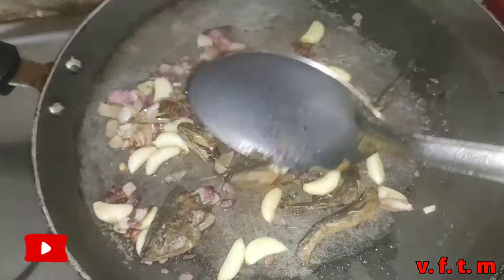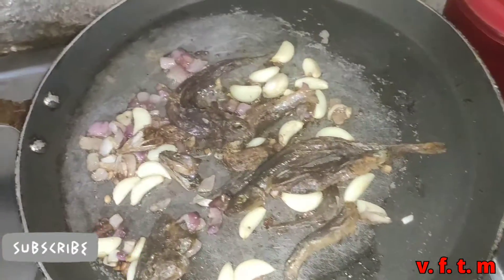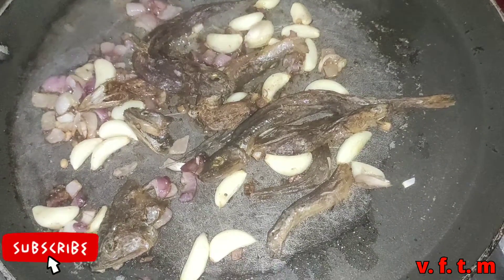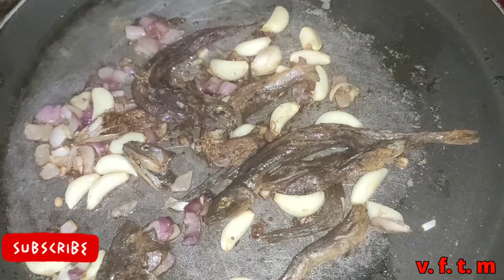Karuvadu fry#கருவாடு வறுவல்dry fish fry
கருவாடு வறுவல் தேவையான பொருட்கள் கடல எண்ணெய் கடுகு பூண்டு தக்காளி மிளகாய் தூள் பிஸ்மசாலா நான் வந்து கறிவேப்பிலை கொத்தமல்லி சேர்கவில்லே உங்களுக்கு தேவையான சேர்த்து கொல்லும்.